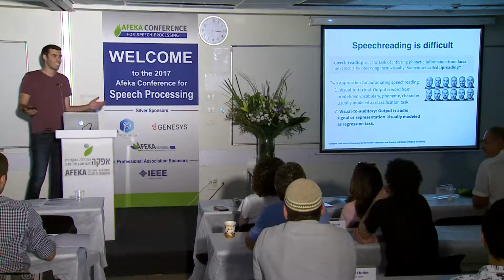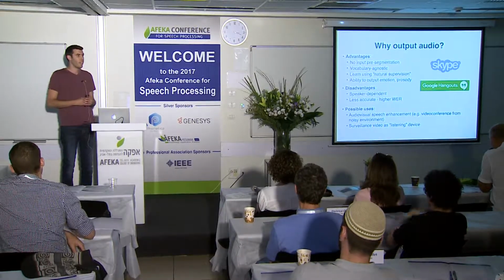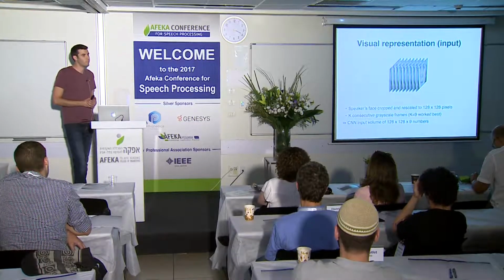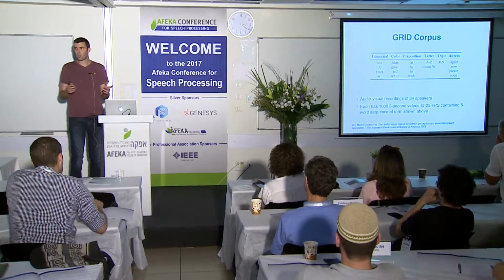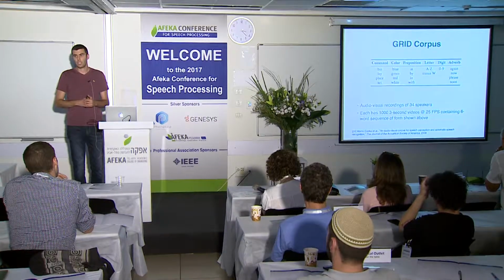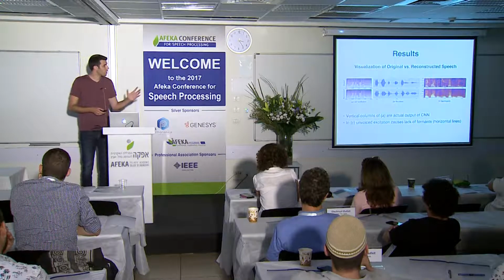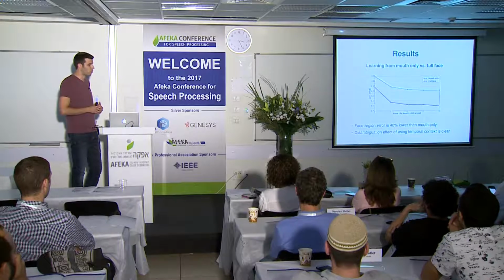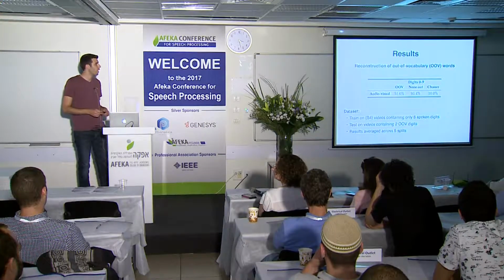Vid2speech: speech reconstruction from silent video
Mr. Ariel Ephrat, The Hebrew University of Jerusalem